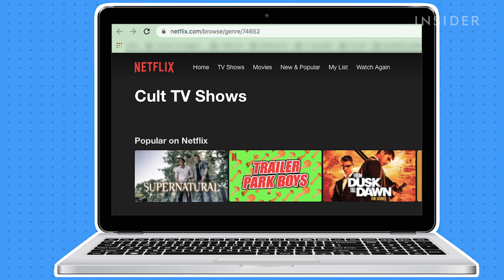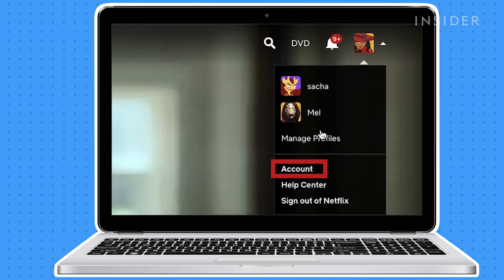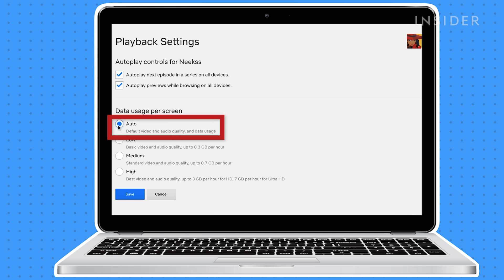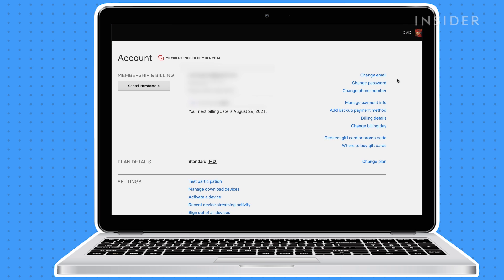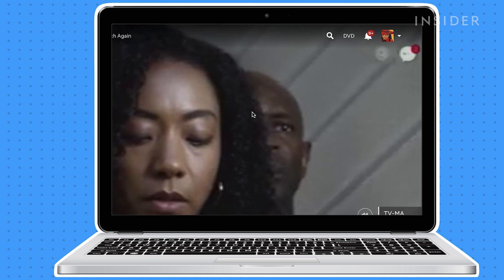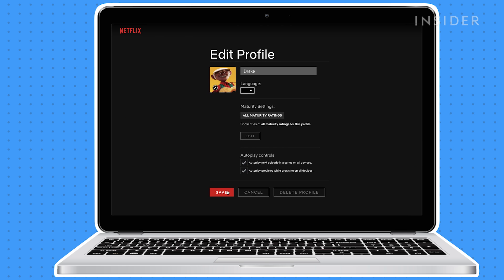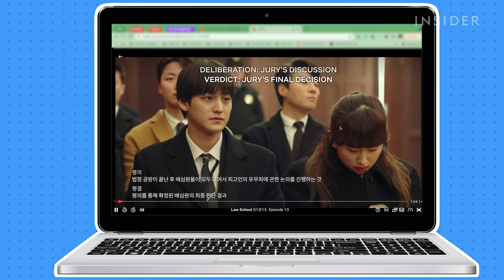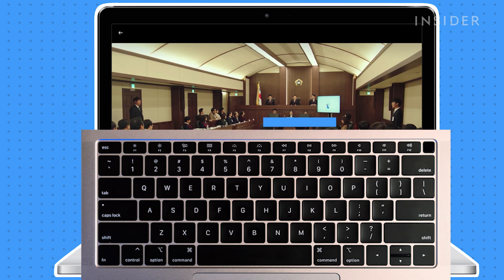6 Netflix Tips And Tricks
0:00 Intro
0:26 Netflix codes
1:13 Best video quality
1:46 Turn off autoplay
2:15 Personalize profiles
2:53 Keyboard shortcuts
3:40 Download shows and movies on a smartphone

This tutorial will show you tips and tricks for watching Netflix on your desktop or smartphone.

6 Netflix Tips And Tricks